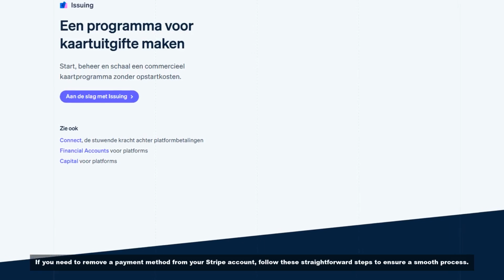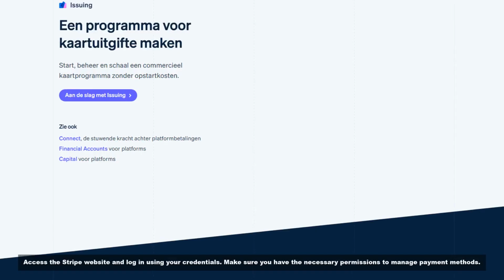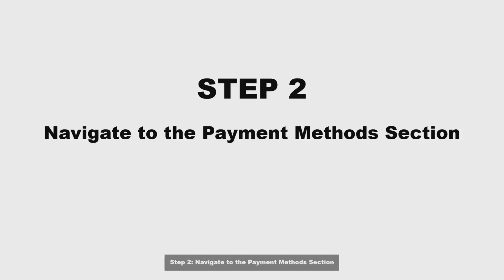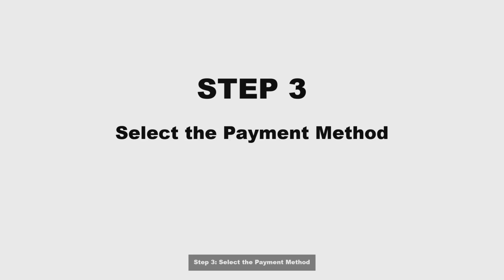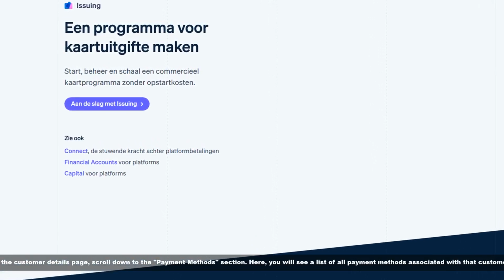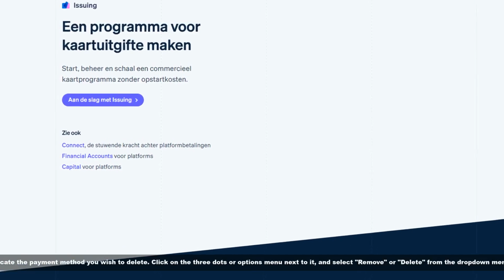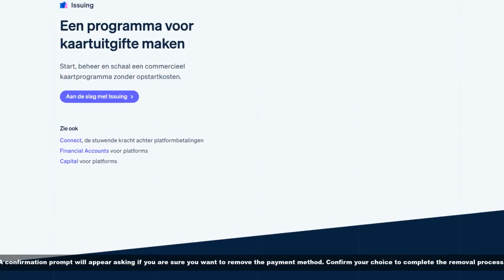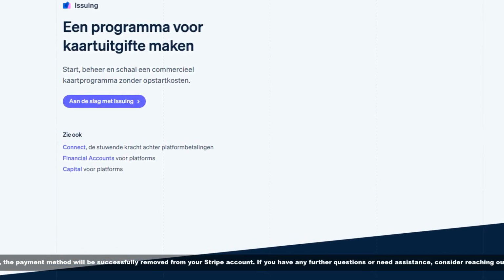How To Remove Payment Method From Stripe 2025 (2026)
In this video, we will guide you through the steps on how to remove payment method from Stripe 2025. Whether you're looking to update your billing information or simply want to delete a payment method, we've got you covered.